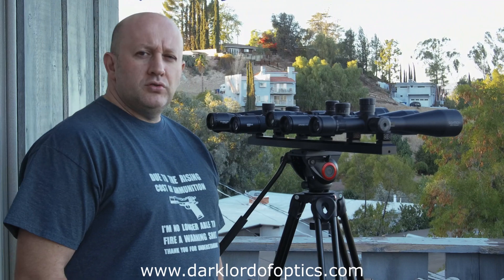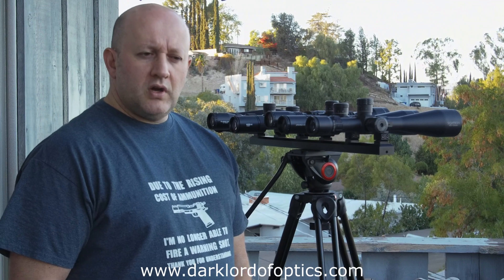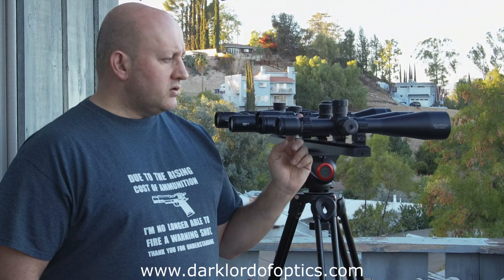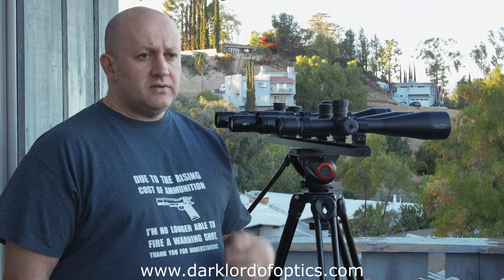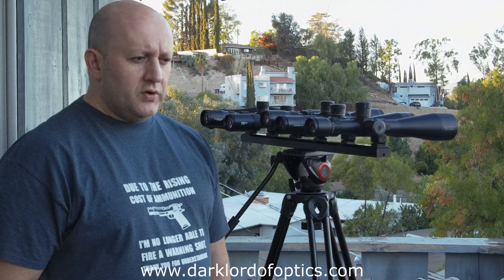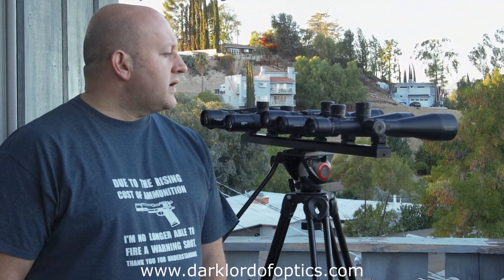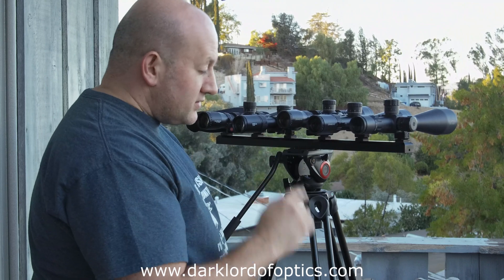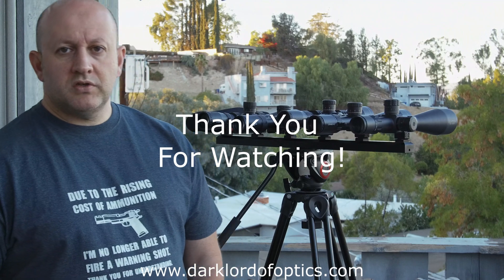DLO Reviews: Delta Stryker HD 5-50x56 and Sightron SV 10-50x60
A brief initial look at high magnification scopes from Delta and Sightron